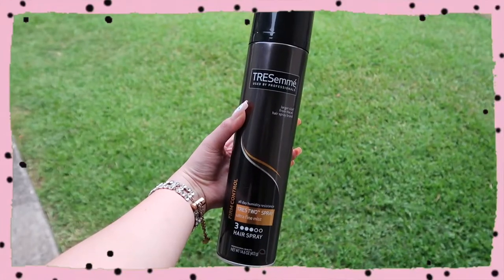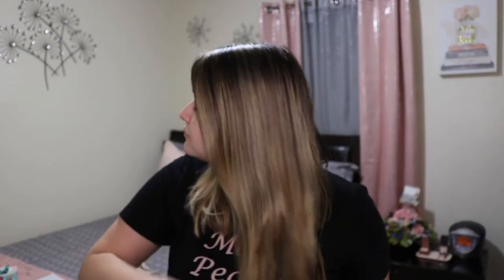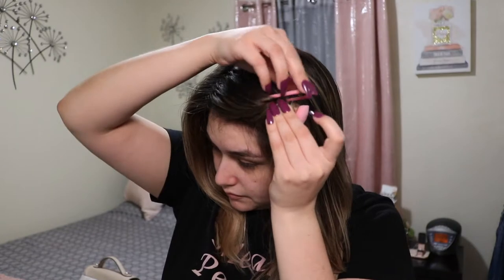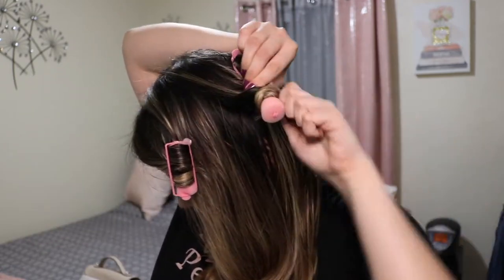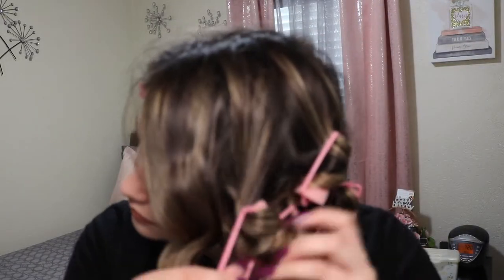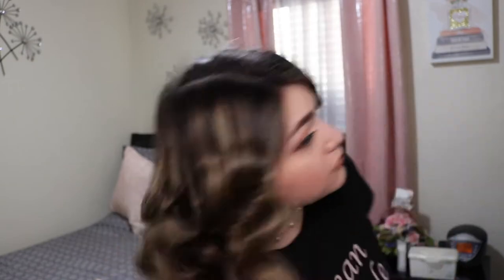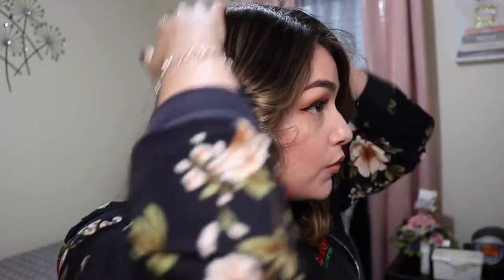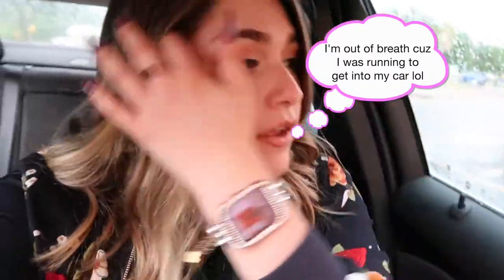How I Curl My Hair Using No Heat!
Hey guys! In this video, I show ya'll the method I use to curl my hair using the foam rollers from Dollar Tree.

 ❤️ Lili
♡Where you can find me?♡

Track: Ikson - All Night [Official]

♡Technology♡
Camera: Canon 6ti, Canon G7X Mark II, Iphone 8 Plus

This song does not belong to me, nor am I claiming it to be mine.